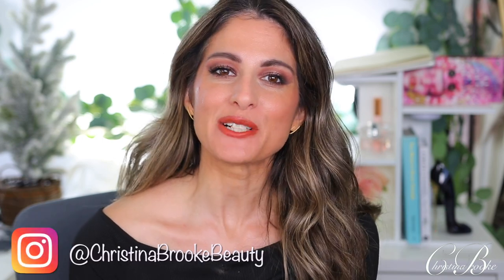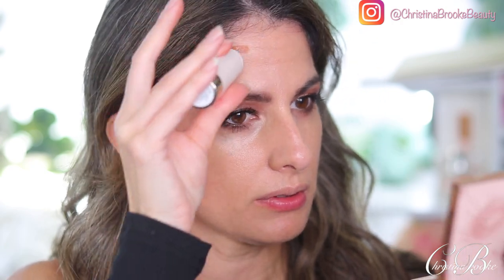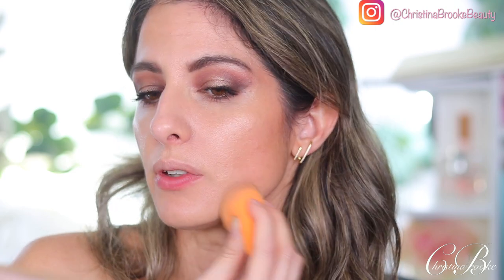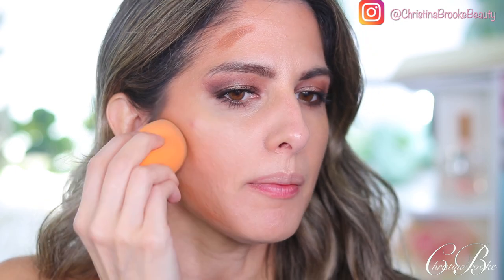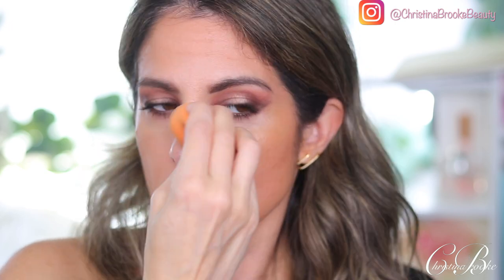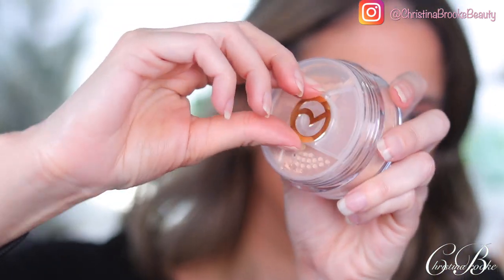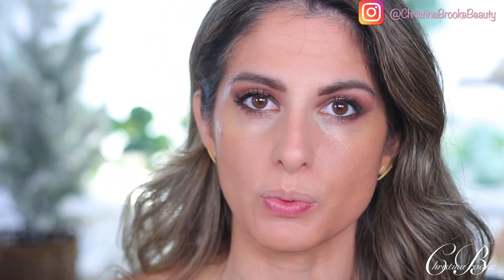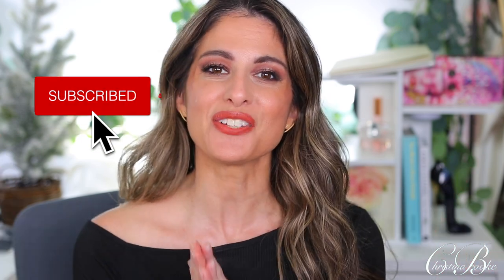RARE BEAUTY Bronzer sticks and Soft Radiance setting powder, TRY ON AND REVIEW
TIMESTAMPS
0:00 INTRO

PRODUCTS MENTIONED
Warm Wishes Effortless Bronzer Sticks
Always an Optimist Soft Radiance Setting Powder

DISCOUNTS
MODA BRUSHES Save 10% USE CODE: GLAMRANCH

XOXO
CHRISTINA BROOKE